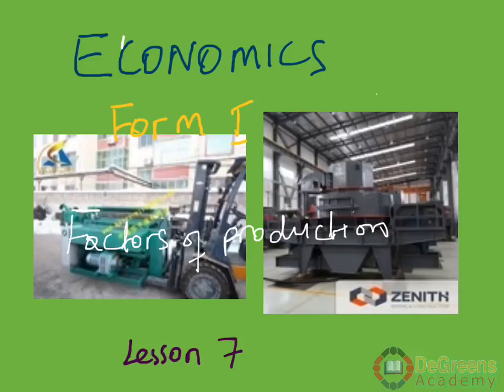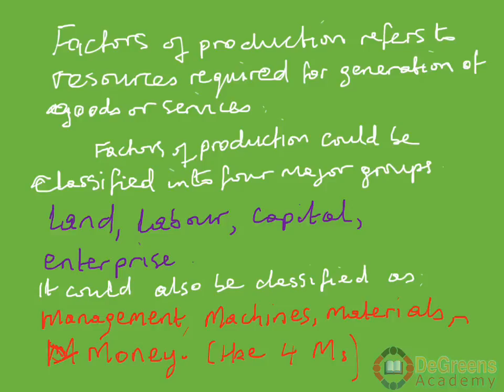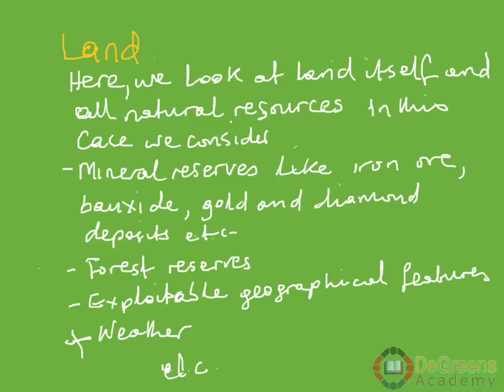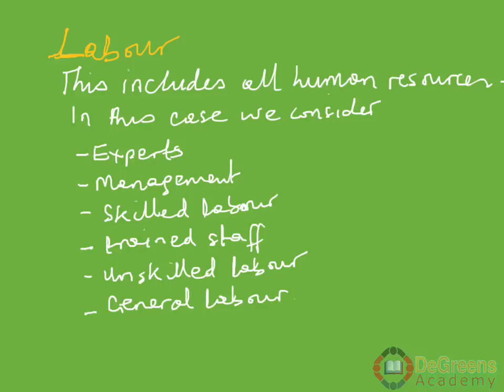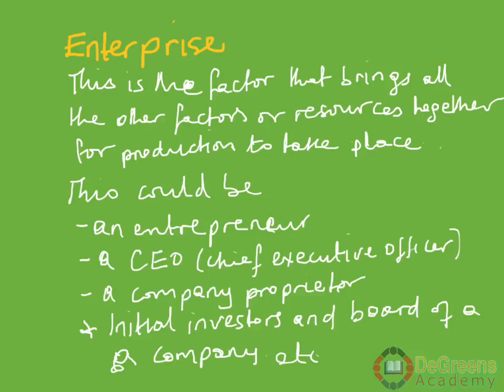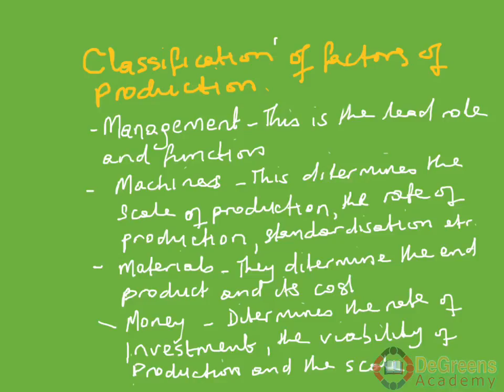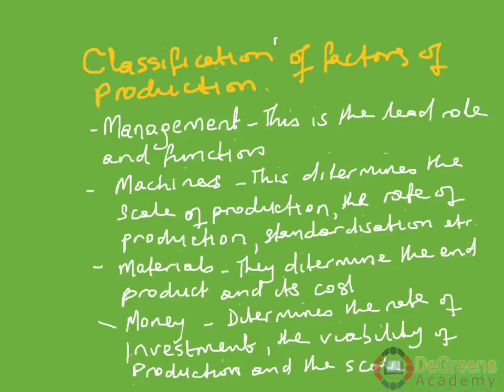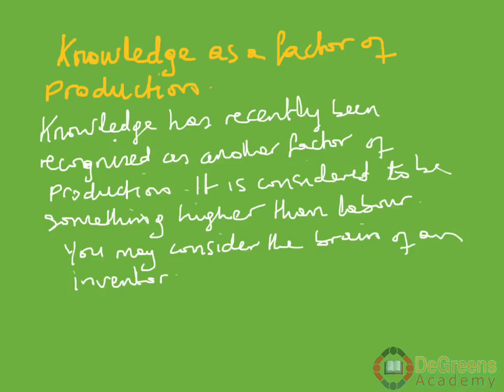Economics F 1 lesson 6